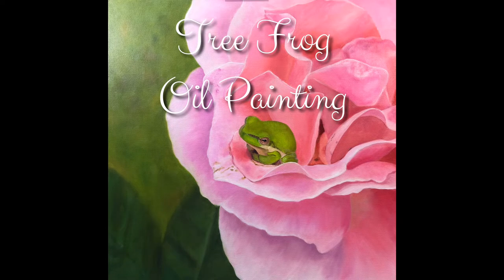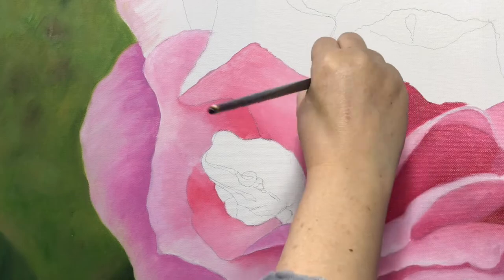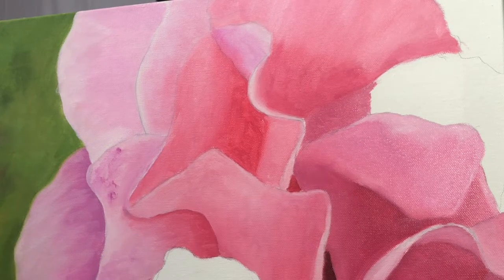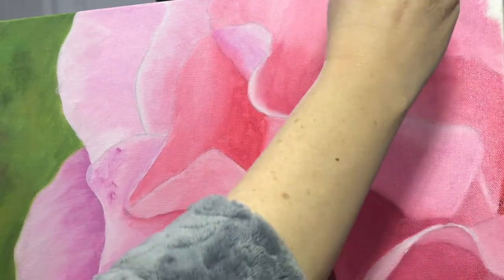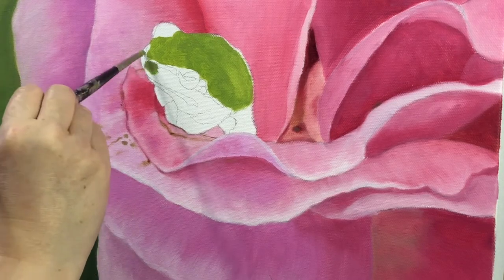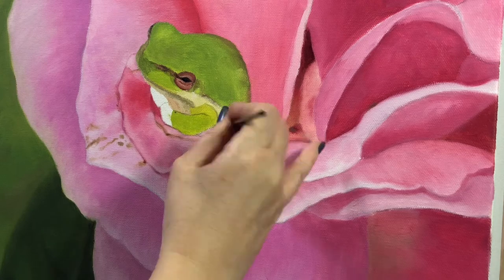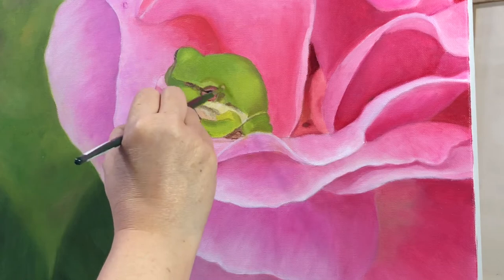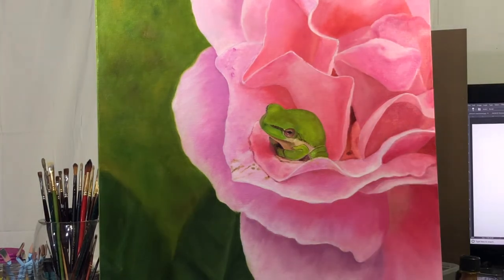Tree Frog Oil Painting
This cute little guy was such a joy to paint. He is painted using Winsor & Newton oil paint on a 24 x 24 stretched canvas